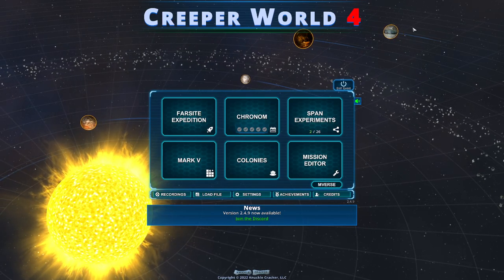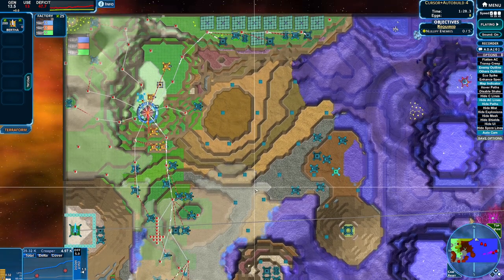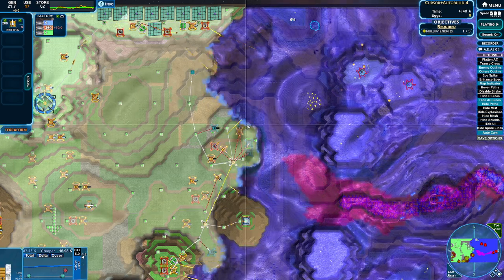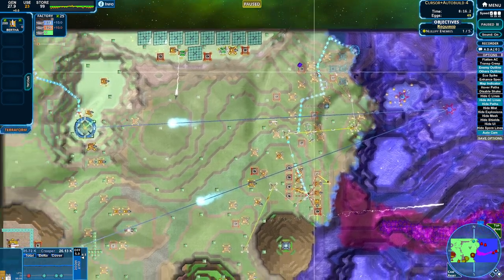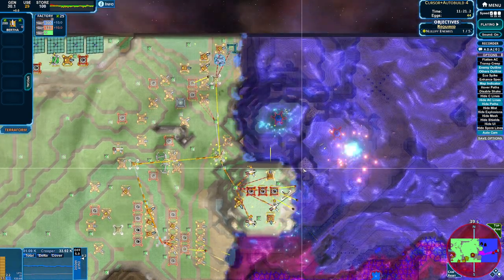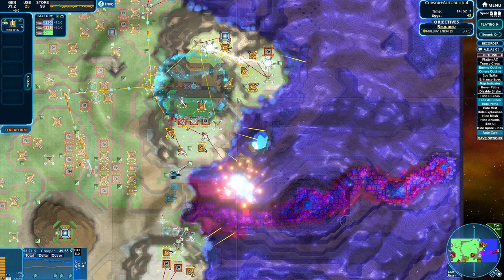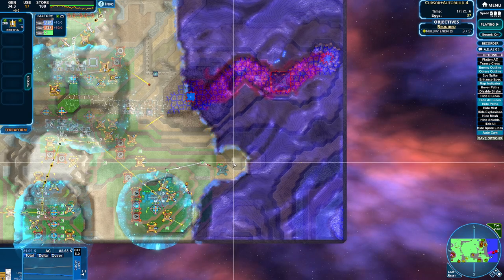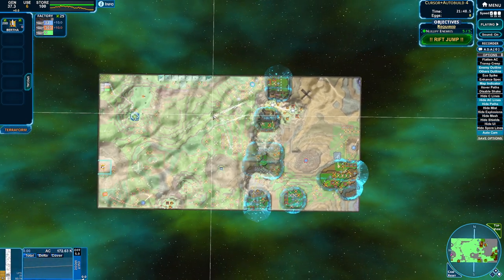Cursor+Autobuild 4: Creeper World 4 Part 235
Using the AC as our lifeline we follow the path burned into the map.
A series of arrows placed and terped must be followed for victory!
One step at a time we break down their defenses and get our creep to stand tall!